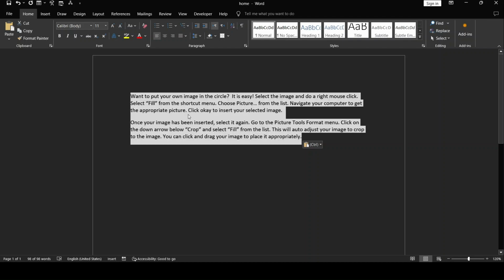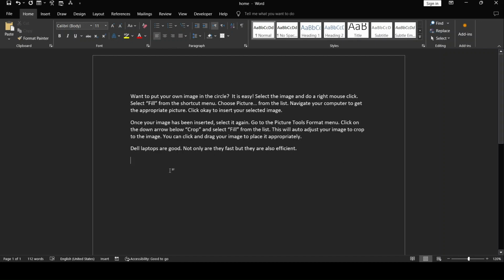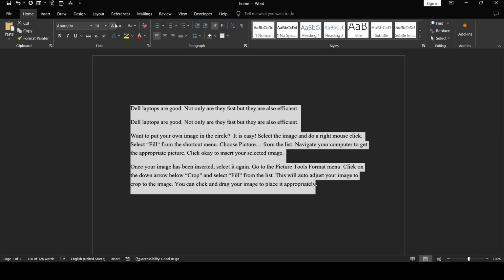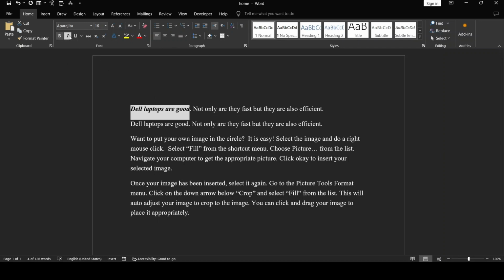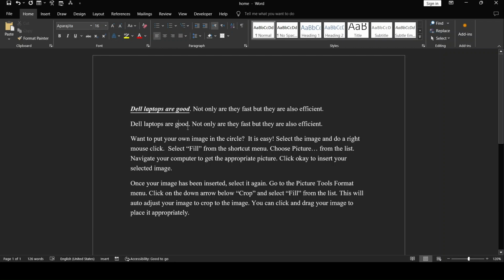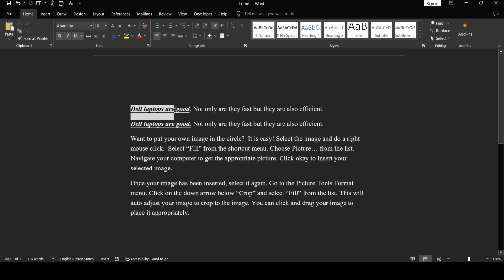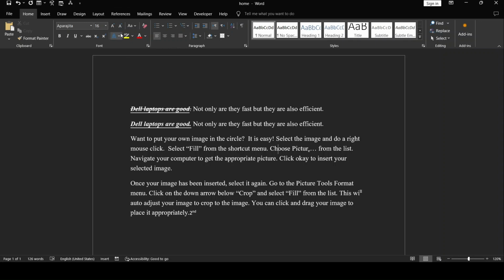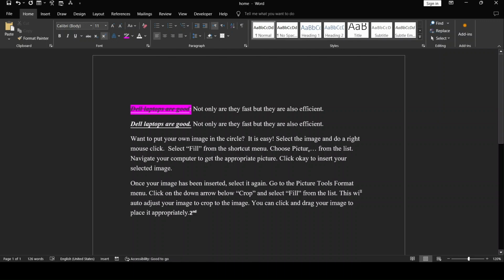Microsoft Word Tutorial for Beginners | Lesson 3: Exploring the Home Tab (Part 1)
In this video, we'll take a detailed look at the Home tab in Microsoft Word, focusing on the Clipboard group and the Font group. You'll learn how to efficiently cut, copy, paste, and format text to enhance your document's appearance. By the end of this lesson, you'll be able to manipulate text styles, sizes, and colors, as well as use basic clipboard functions to improve your workflow.